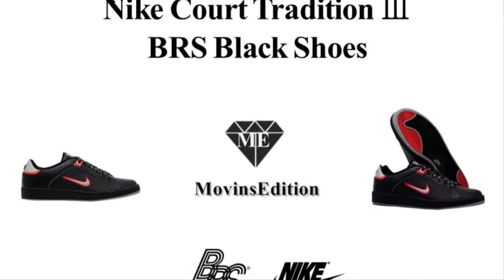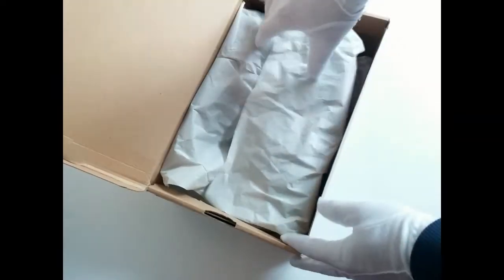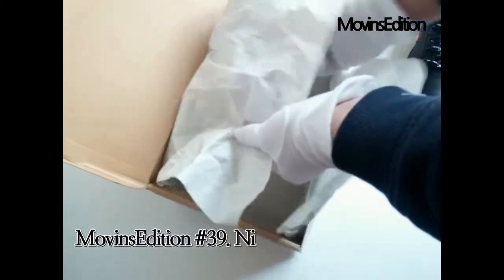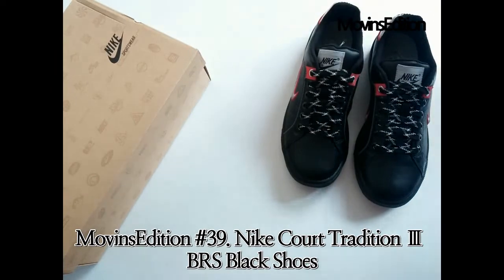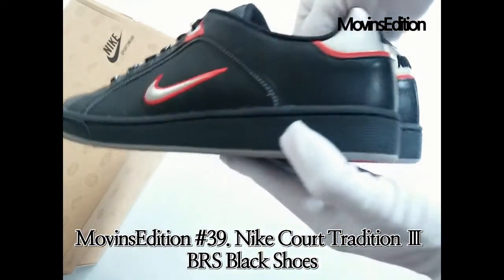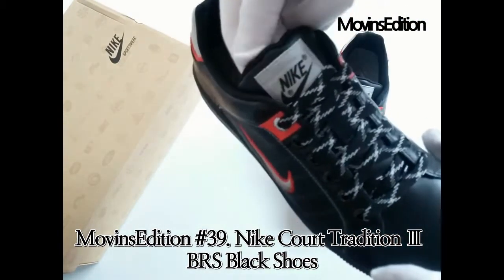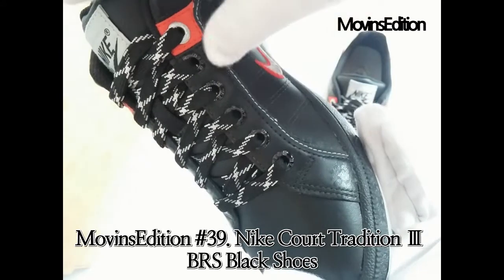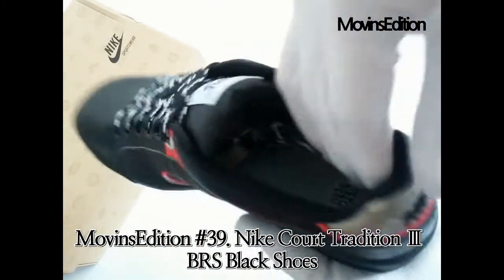#39. Nike Court Tradition Ⅲ Black Sneakers / 나이키 코트 트레디션 Ⅲ 블랙 스니커즈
*Made in Indonesia
*Model No: Nike Court Tradition Ⅲ BRS Black Shoes
*Size : 255 mm
*Upper: Leather